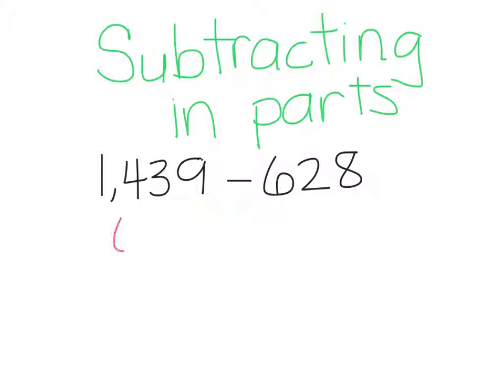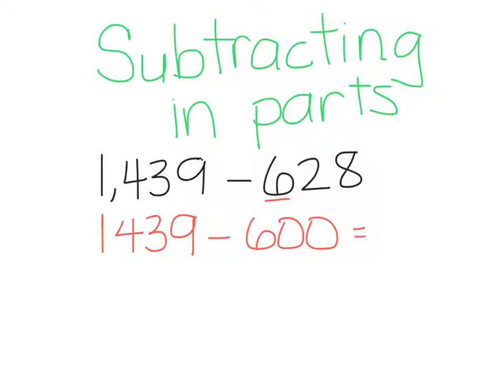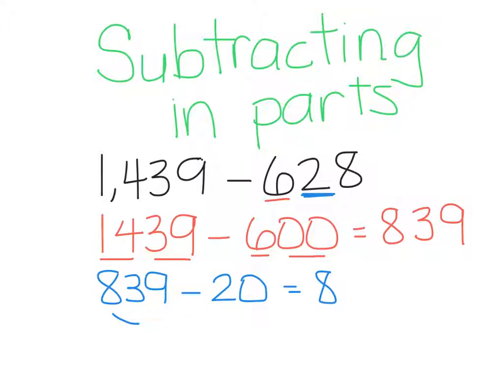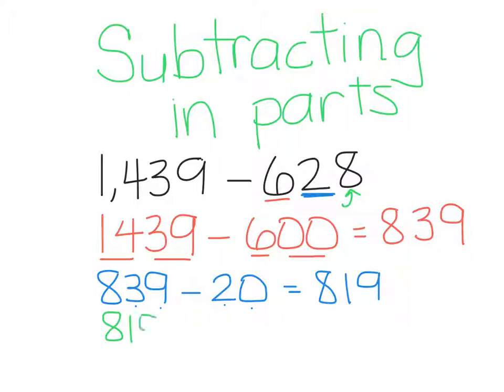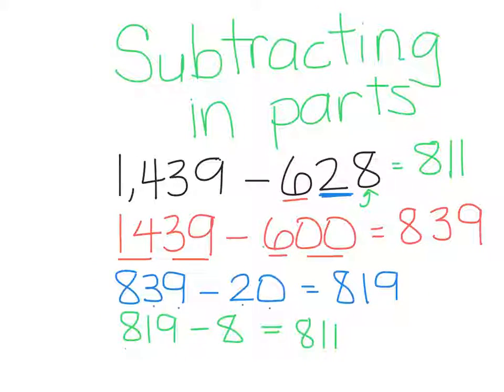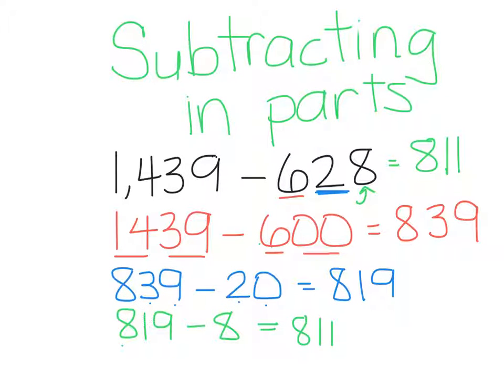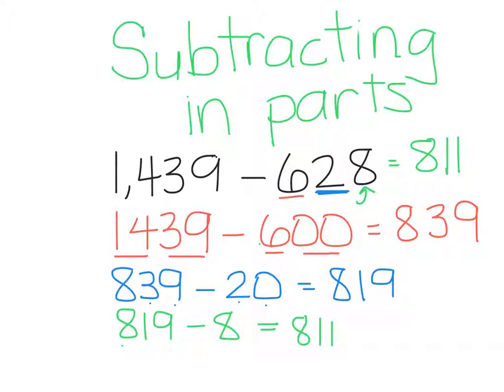Subtracting in Parts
Breaking up subtraction problems to solve them